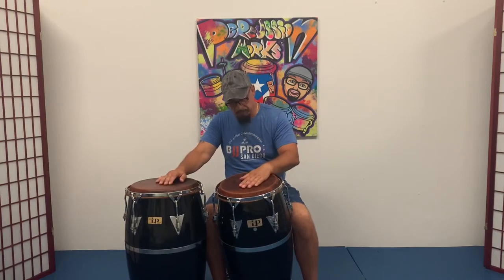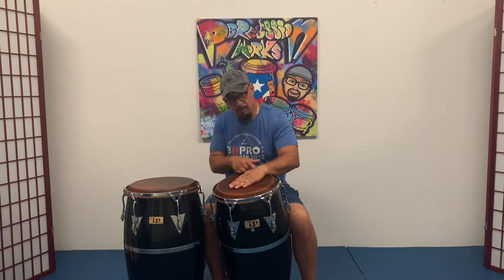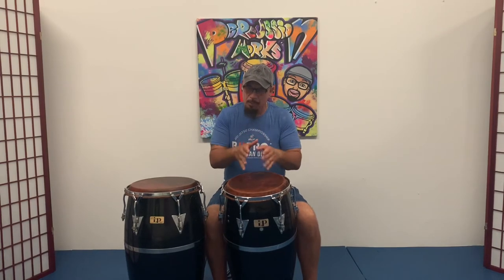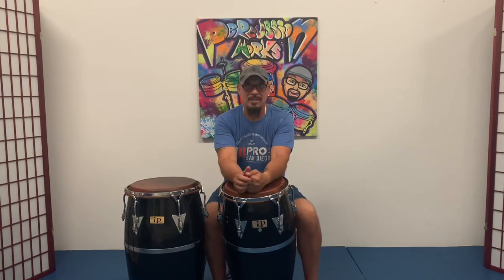Conga Techniques, Tata Guines Triplet Technique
Continuing with the more advanced techniques with the Tata Guines Triplet Technique. This technique was made famous by the great Cuban congers Tata Guines. Although somewhat advanced it is relatively easy to do. If you watch my earlier videos on tones (palm tap) you can get this one quickly. This is the start of developing your own vocabulary of techniques based on the legend himself Tata Guines.